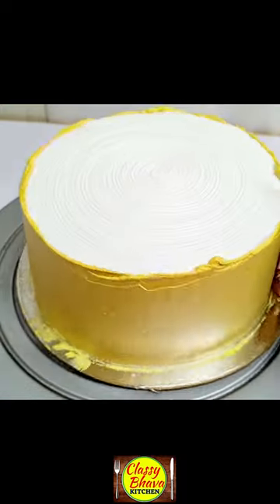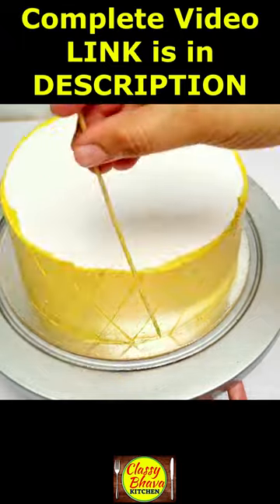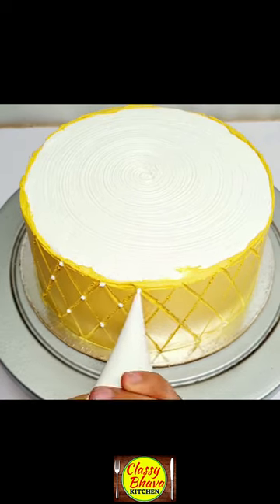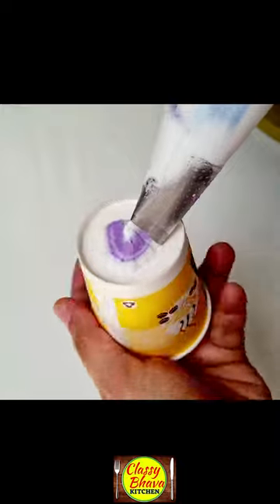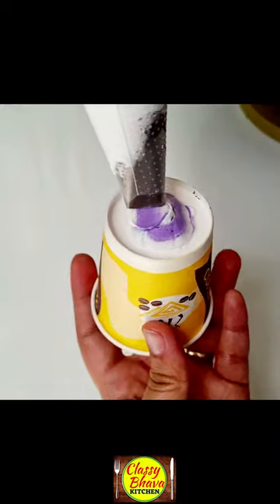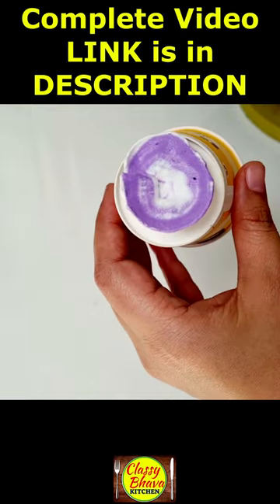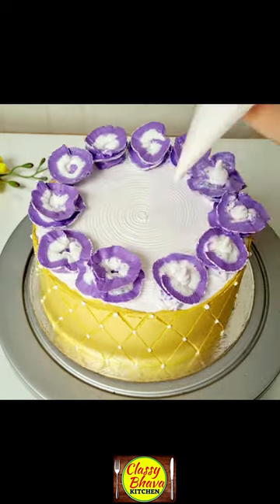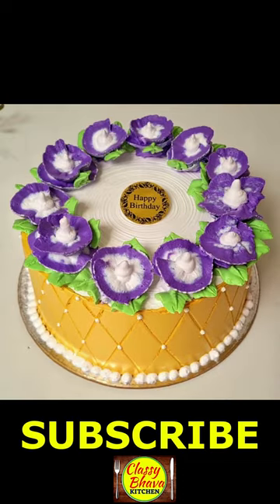🥂🦄🌈Disposable Glass &Toothpick Trick to B'ful shaded Cake डिस्पोजल गिलास वाली केक#shorts